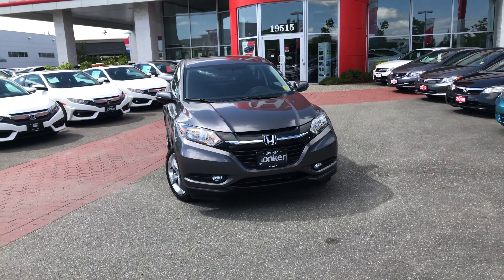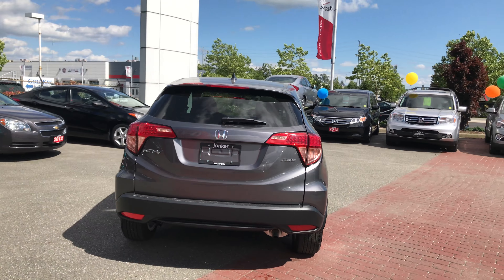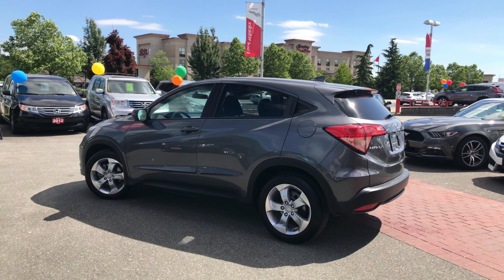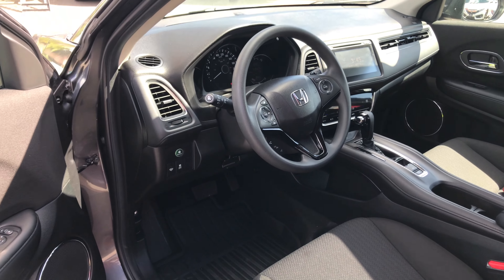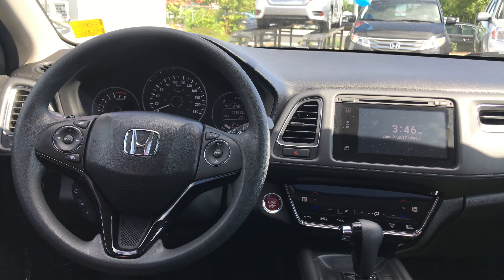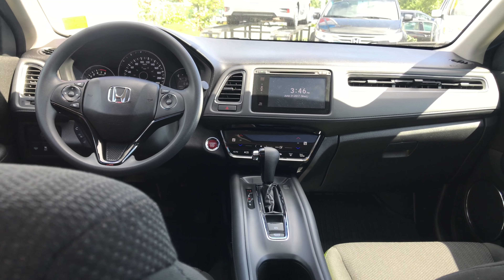USED 2016 Honda HRV-EX For Sale Jonker Honda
Hooray for this HR-V which is Honda Certified, Accident Free and One Owner. If you have not had the opportunity to try this new BRAKE HOLD feature you should come in for a test drive and experience this. What a benefit this will be to you if you do city driving.

This HR-V also comes with Bluetooth, multi angle backup camera, FM/AM/CD/USB/iPod/aha/HDMI, moonroof, proximity key, push button ignition, blind spot signal display, cruise, A/C, and dual zone climate controls.

from Jonker Honda.

Jonker Honda
Address: 19515 Langley Bypass, Surrey, BC V3S 6K1, Canada